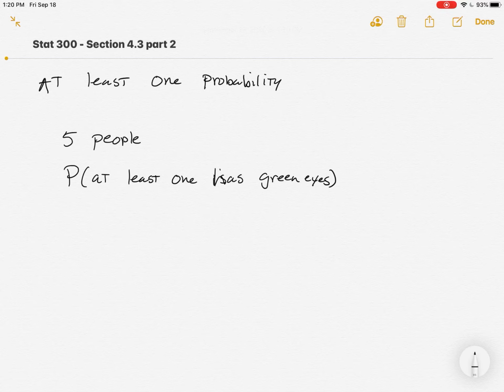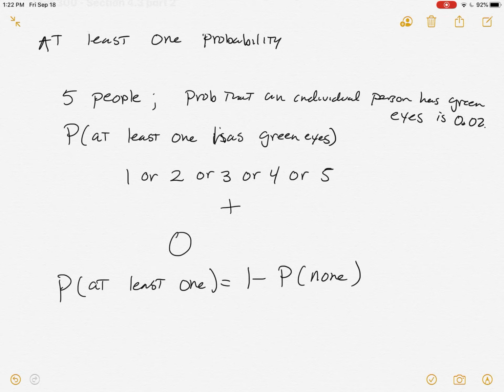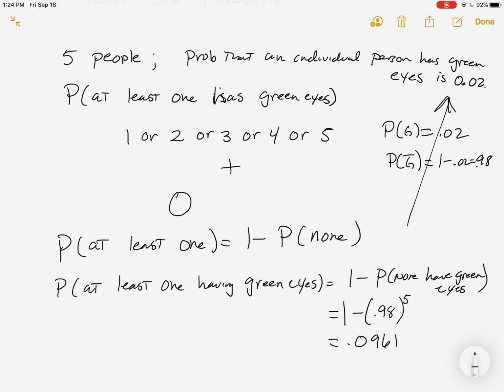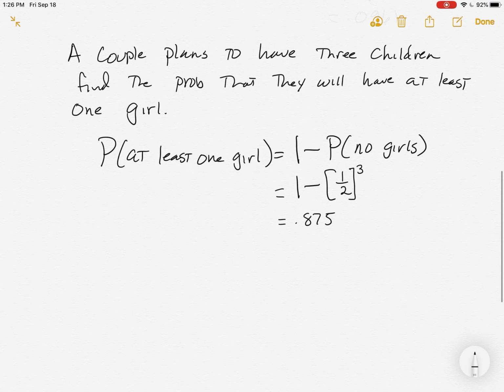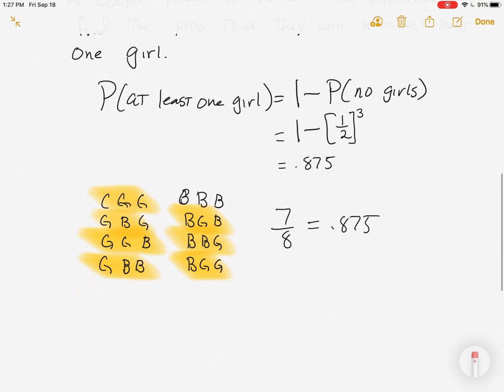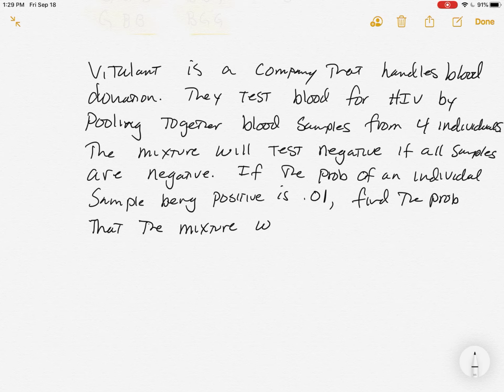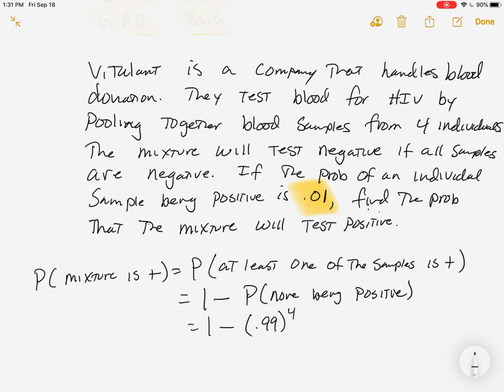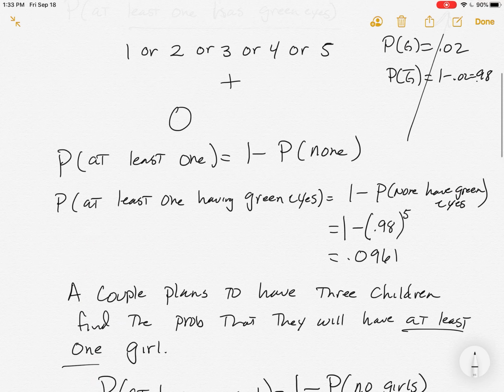Stat 300 - Section 4.3 Part 2